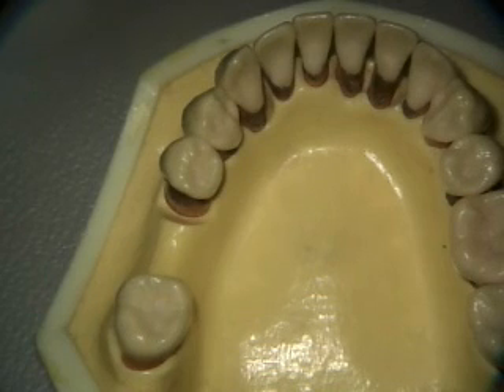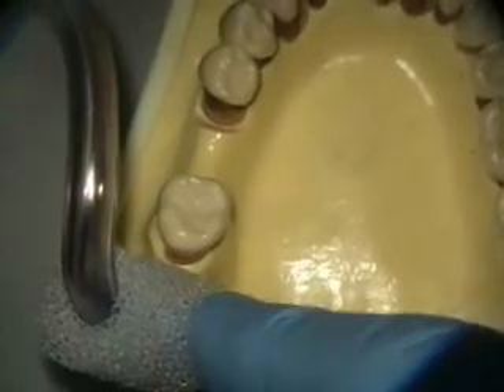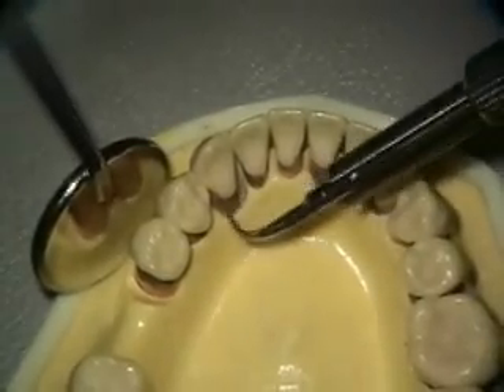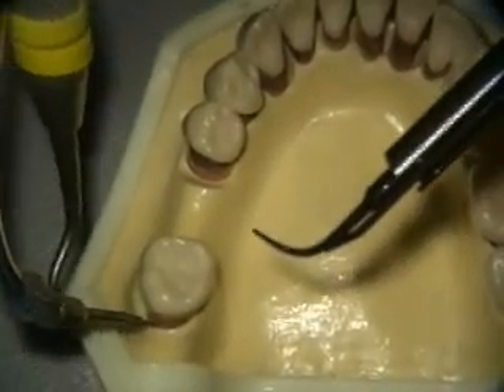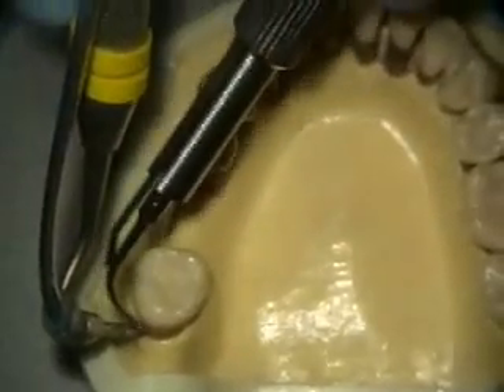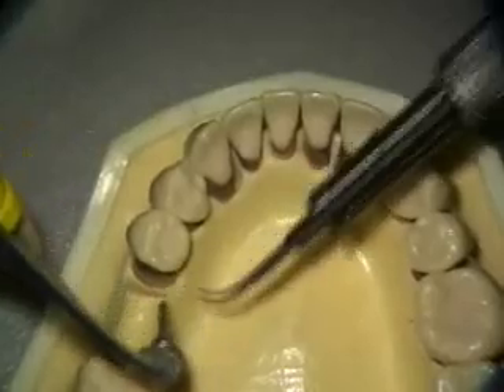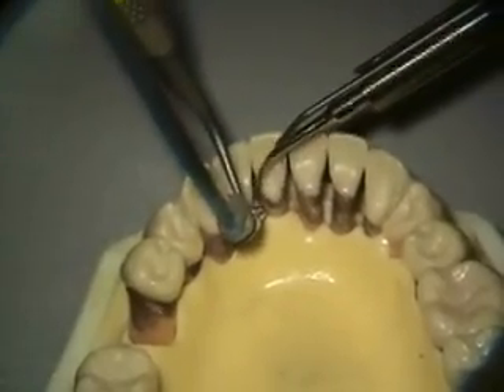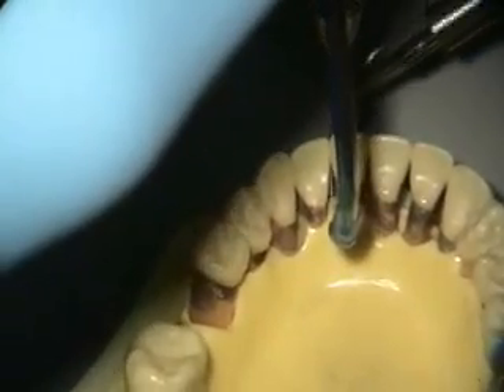Perioscopy Explorer Positioning LL, LA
Continuation of micro ultrasonic endoscopic debridement simulation.  Explorer positioning Lower Left, Lower Anterior.